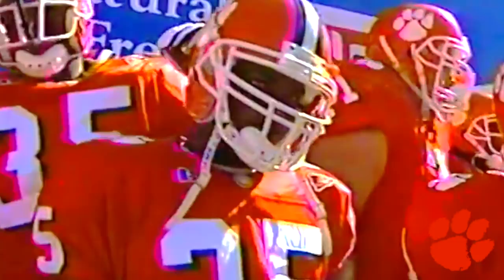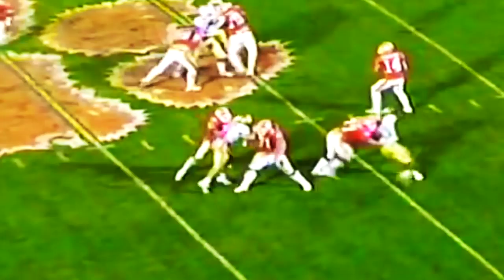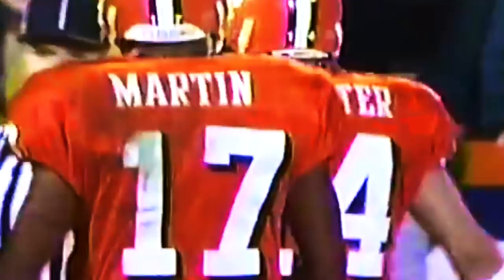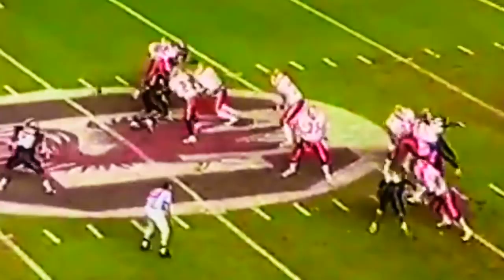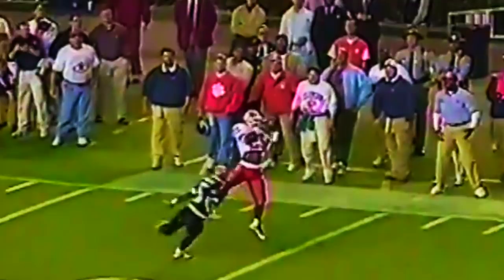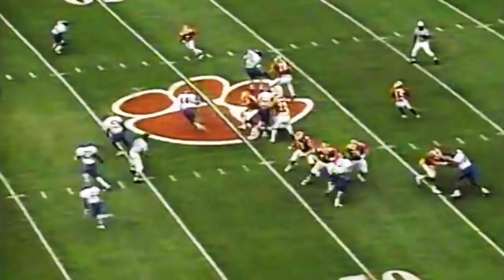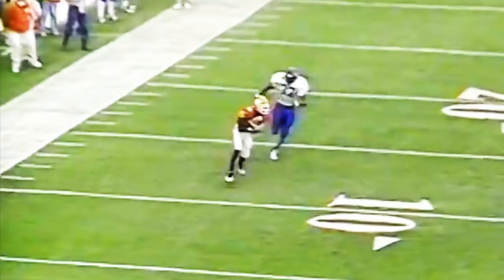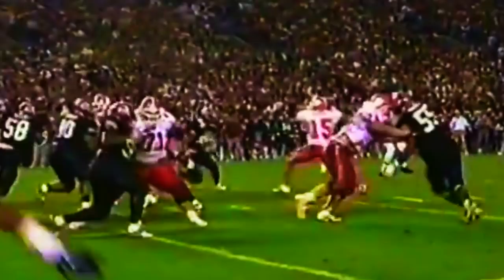Clemson WR Brian Wofford Highlight Reel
Brian Wofford starred for the Clemson Tigers during the 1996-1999 seasons, as the Spartanburg native's career spanned both the Tommy West and Tommy Bowden eras at Clemson. Wofford, a class of 2000 Clemson graduate who won All-ACC Academic honors, started 30 games and accumulated nearly 2000 yards over the course of his career. In his final game as a Tiger against Mississippi State in the 1999 Peach Bowl, he set a Clemson bowl record with six receptions for 147 yards.

"When you come to a new program you look to players who will set a standard of excellence and will bind your team together," said former Clemson coach Tommy Bowden, who coached Wofford in his senior year. "Brian was one of those players in my first year.

"He was top notch in every area. He was a terrific student, a hard worker during practice, a leader...he was everything college athletics is all about from a positive standpoint. He represented our football program, our university and his family with great distinction.

"One thing I remember about Brian was how happy he was when he heard what our offense was all about. He knew he would get a lot of opportunities as a receiver in our offense and he made the most of it."

Wofford played a key role in Spartanburg High winning back-to-back state football championships in 1994 and 1995. He is remembered by many fans for a Hail Mary reception that bested Dorman High with no time on the clock in 1994. The 39-yard reception sealed the 31-30 victory, and Wofford finished with 116 yards receiving and three scores.

In November 2008, Wofford was named Spartanburg's parks and recreation superintendent. Less than two years later, the S.C. Recreation and Parks Association named him its young professional of the year.

Brian's life was tragically cut short as the result of a motorcycle accident on May 18, 2012, but he will be remembered as a loving husband and father...the embodiment of a Clemson man.

Please visit brianwofford.com to learn about events and activities that are held annually in Brian's honor, including the establishment of the Kaelyn Wofford Scholarship Fund that supports his beloved daughter's pursuit of higher learning.

R.I.P. Brian
Here the sons of Dear Old Clemson
Reign supreme alway